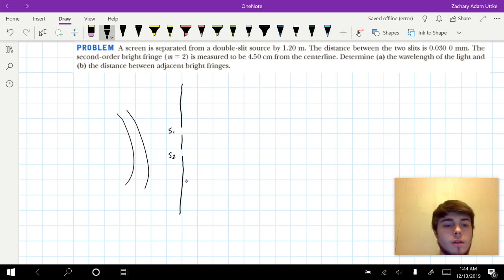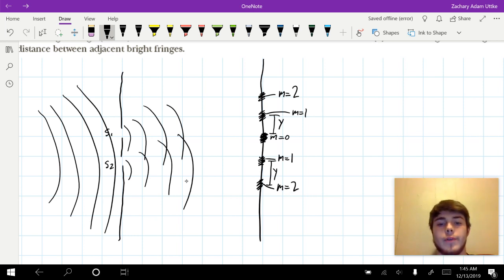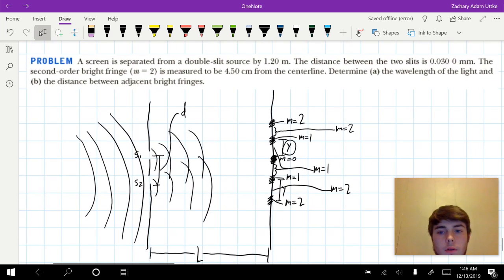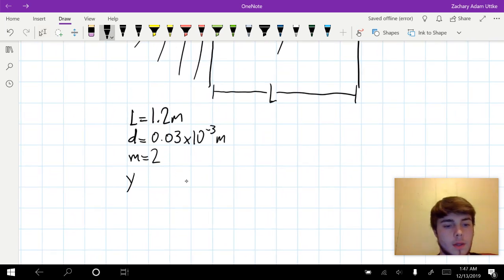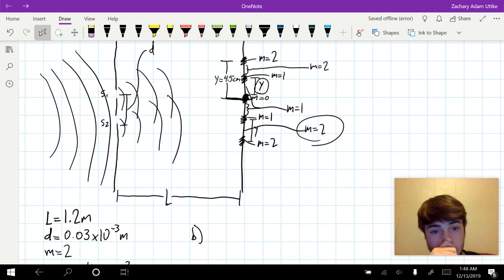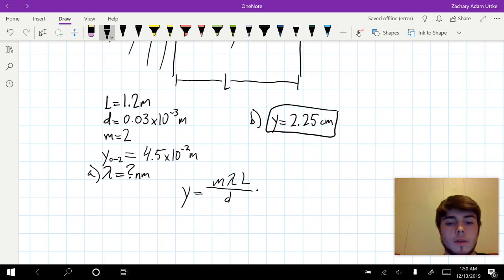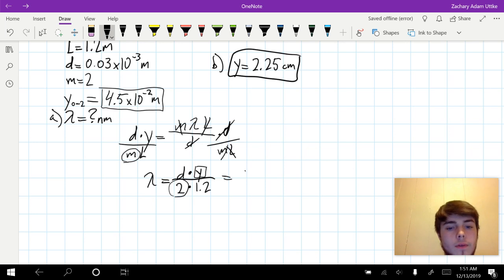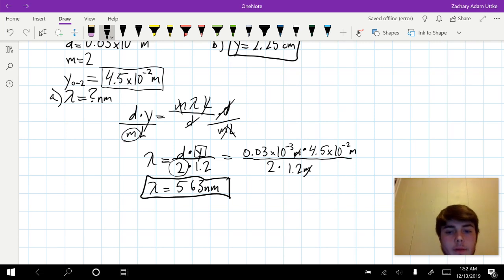Young's Double Slit Experiment